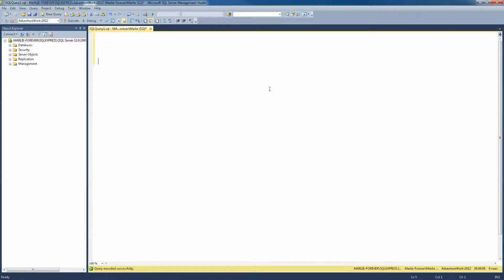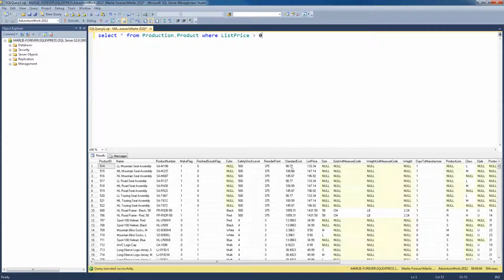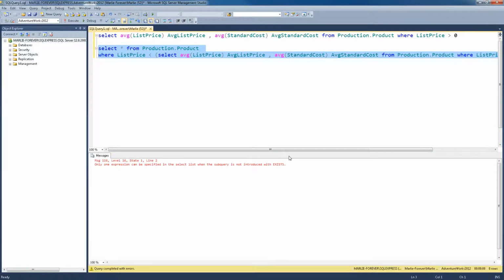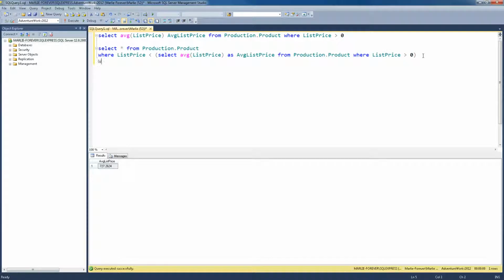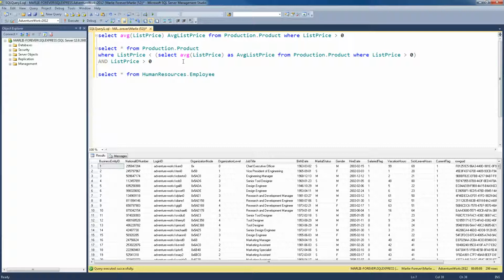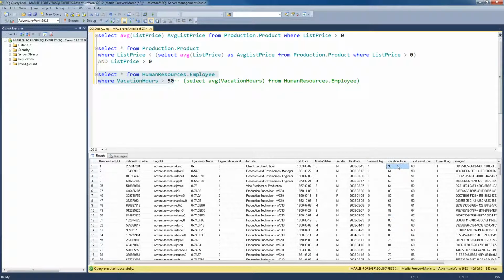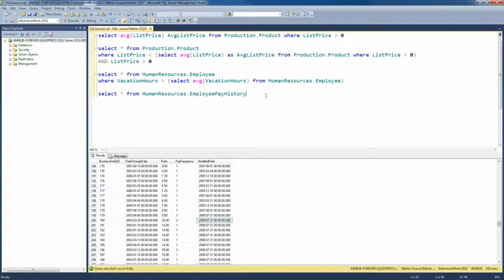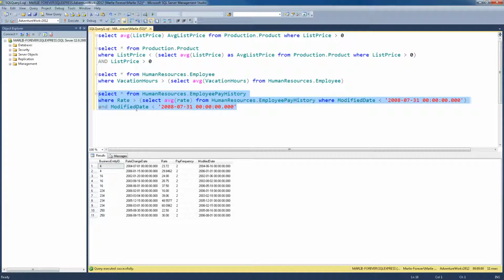Let's Learn SQL Part 4 - Subqueries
This is Part 4 of the Let's Learn SQL Series. I go over how to use subqueries and why they're better than just hard-coding values.